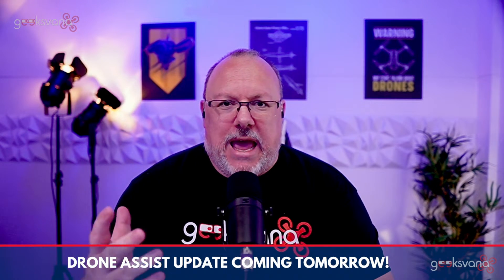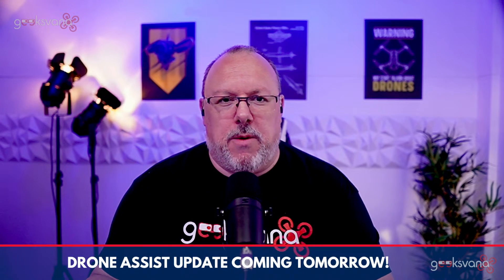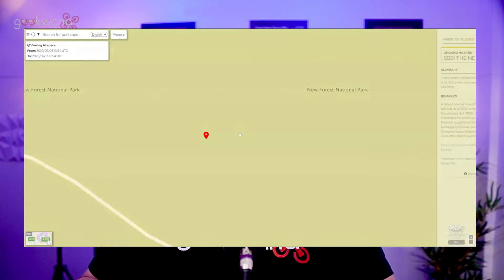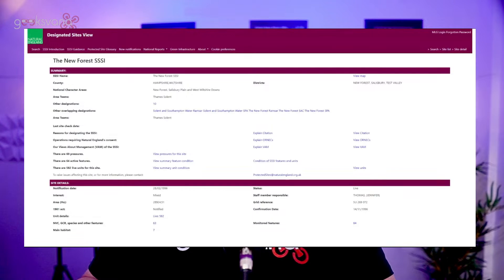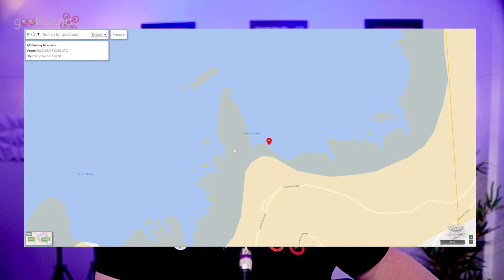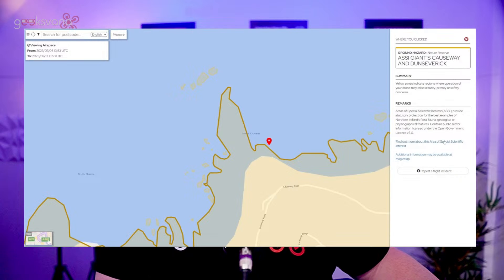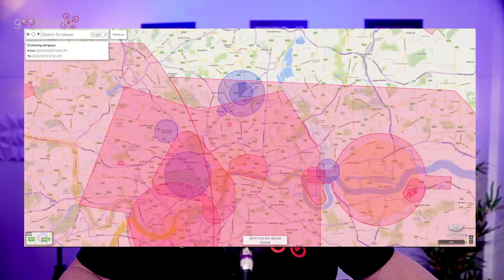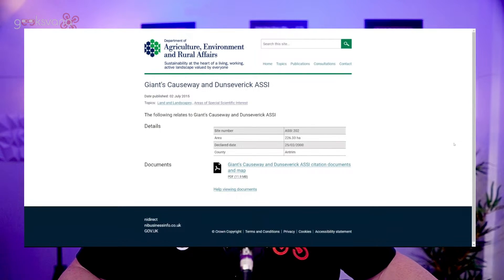Drone Assist App Update! The Latest Update Explained...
Hey Everyone! Altitude Angel, the makers of the Drone Assist app and airspace mapping service, have another new update coming very soon! Join Sean as he talks you through the update! You can download Drone Assist via the app stores as well as access the same map via the desktop site here:

👖 GEEKSVANA MERCH!!